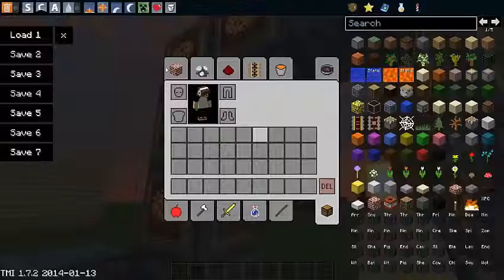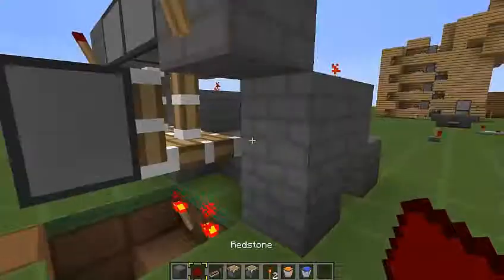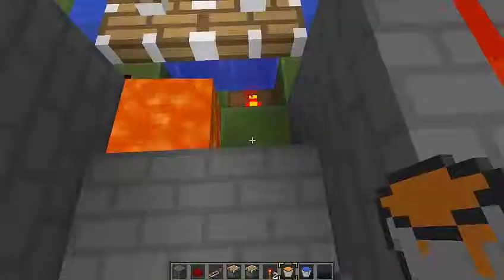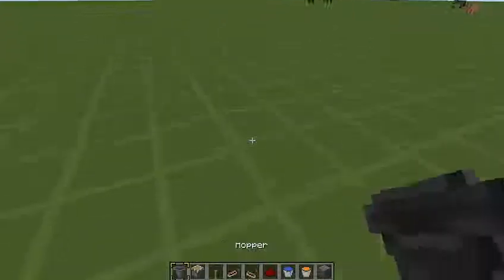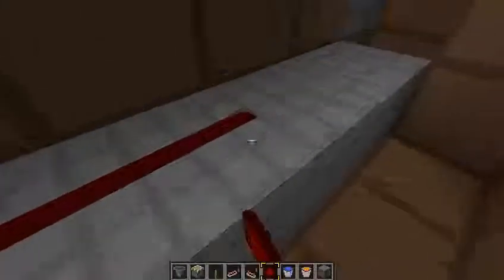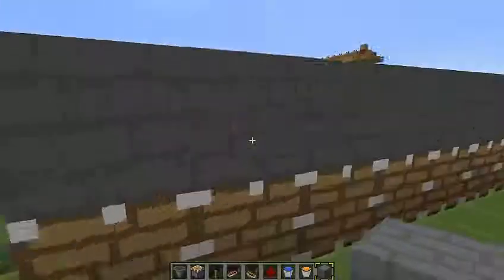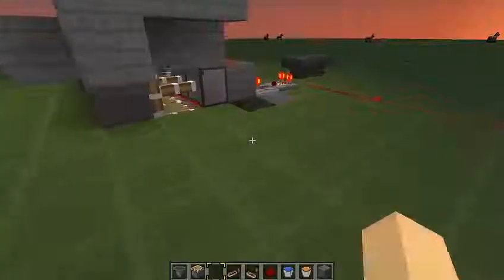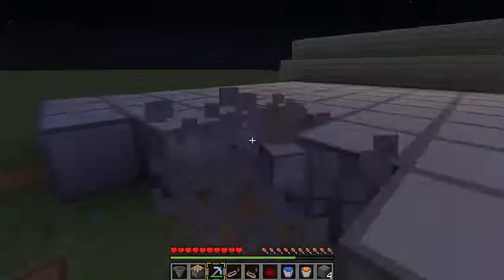2 redstone cooble gens :) swagamama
hello people of the internet I'm swagamama and today I'm making
2 redstone cobble gens so i hope you enjoy